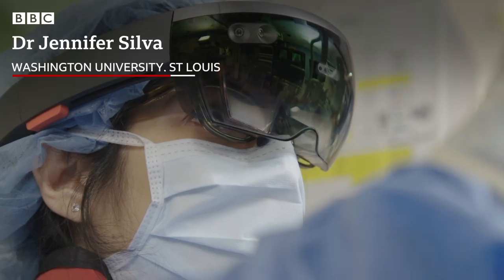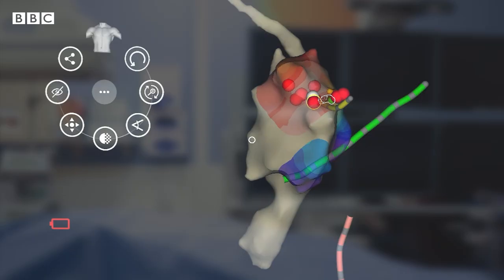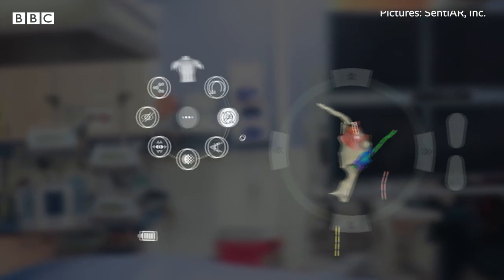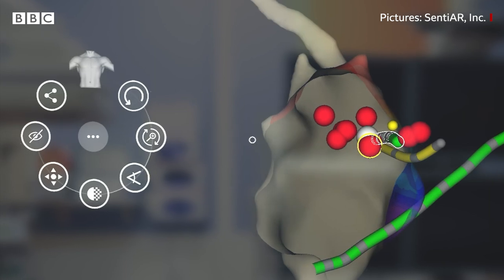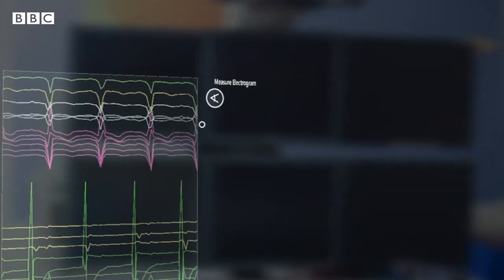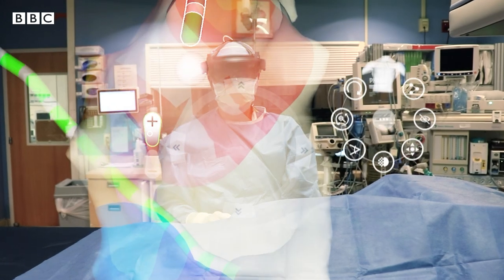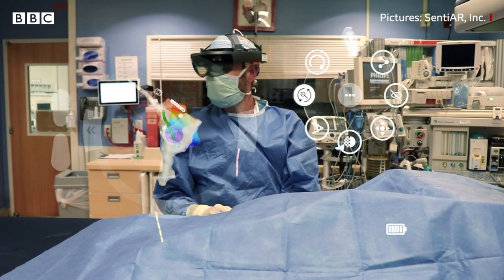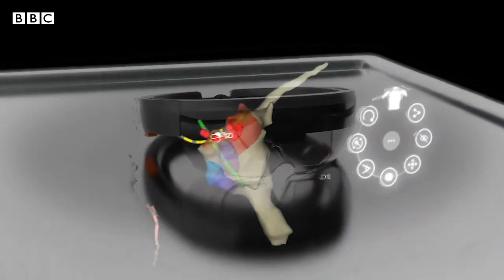Hologram shows patient’s heart during surgery - BBC World Service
Jennifer and Jon Silva, a husband and wife team working at Washington University in St Louis, in the United States, have developed a hologram that visualises a patient’s heart while they are in the operating theatre.

The software is designed to provide real-time information in 3D and a direct view of internal tools, such as catheters. Initial tests have shown, for the first time, that holograms can improve accuracy when used during minimally invasive surgery to treat arrhythmias (heart rhythm problems).

Video by Jennifer Green, interview by Ania Lichtarowicz.